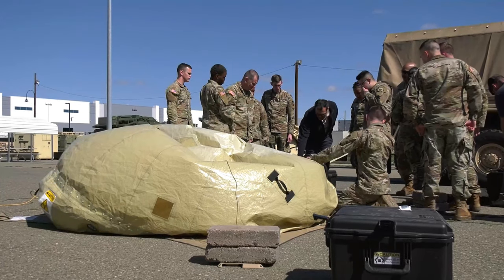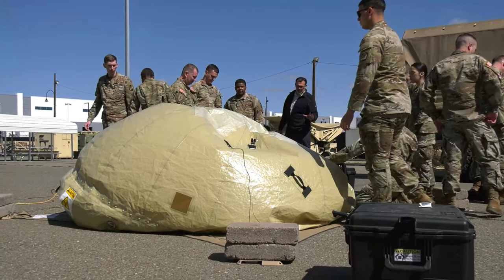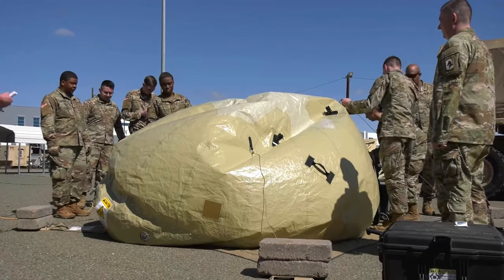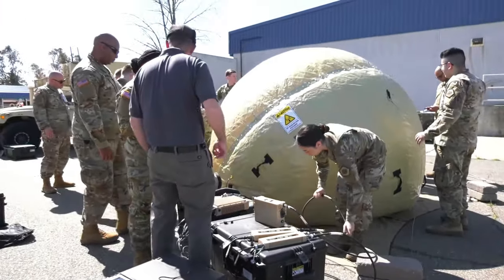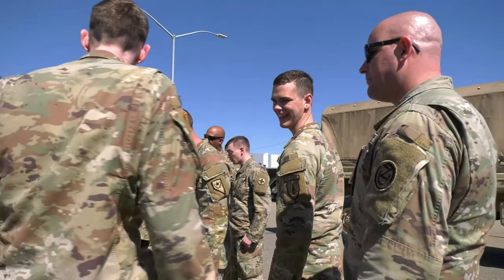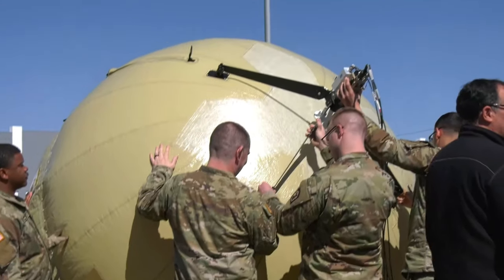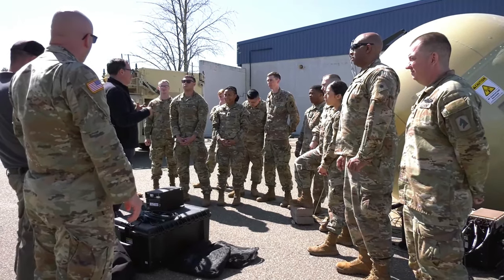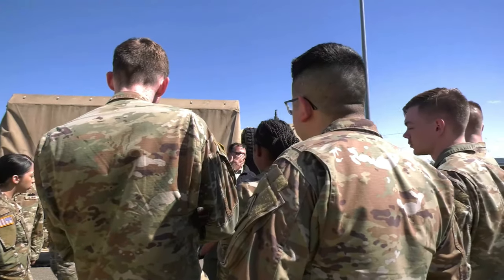An Historic Moment: 102d Training Division Opens First Network Communications Systems Course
The 102d Training Division conducted the first, Network Communications Systems Specialist (25 H) Course, at High Tech Regional Training Site - Sacramento, California.

102d Training Division Inaugural Network Communications Systems Specialist (25 H) Course
SACRAMENTO , CA, UNITED STATES
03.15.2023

 During this particular training module, students set up a Transportable Tactical Command Communications (T2C2) “Gator Ball” as part of their training during the inaugural 25 H course under the guidance of instructors from the 102d.

Film Credits: Video by Master Sgt. Benari Poulten
80th Training Command (Reserve)